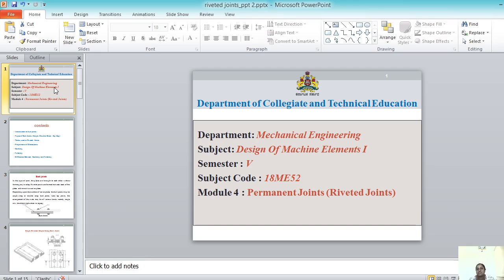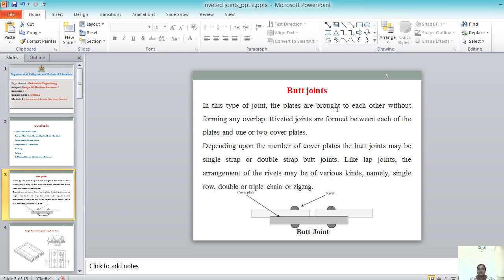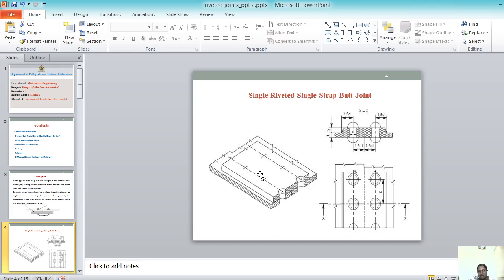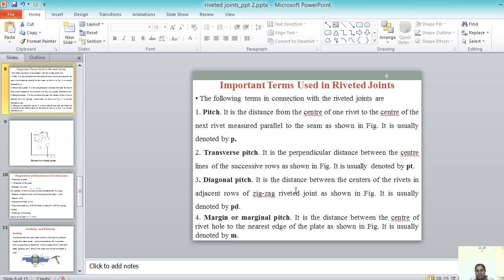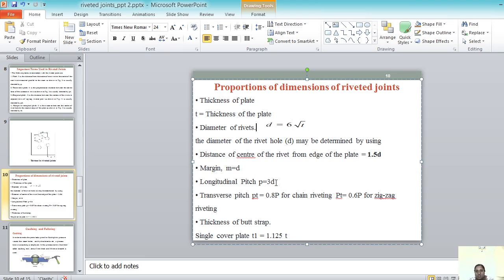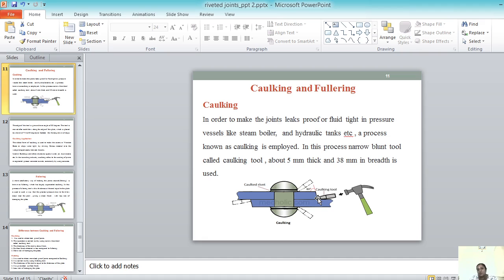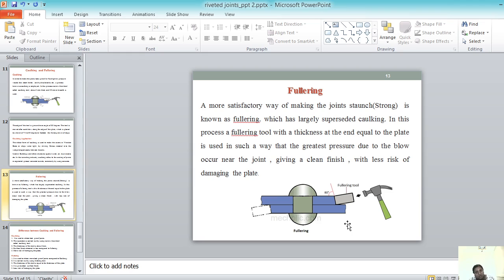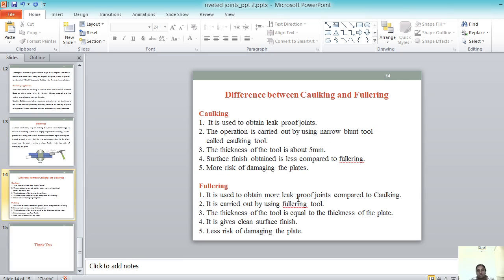VTU 18ME52 DESIGN M4 riveted joint S2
VTU 18ME52 DESIGN M4 riveted joint S2 DESIGN OF MACHINE ELEMENTS